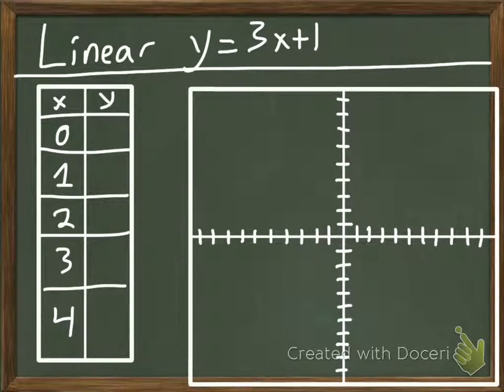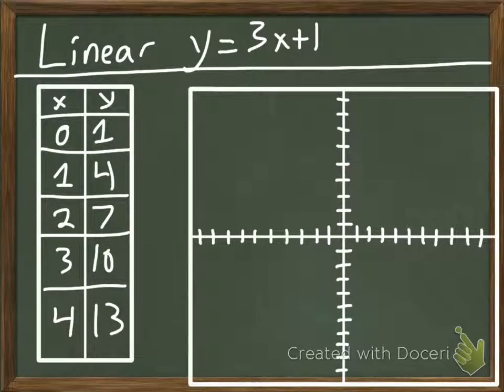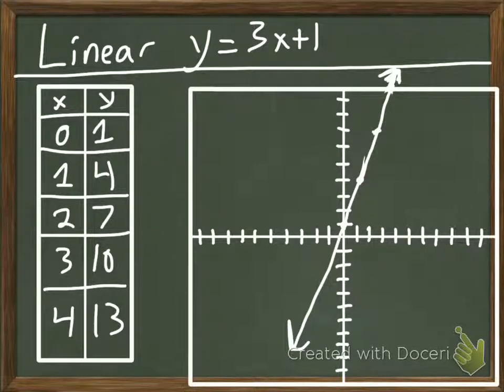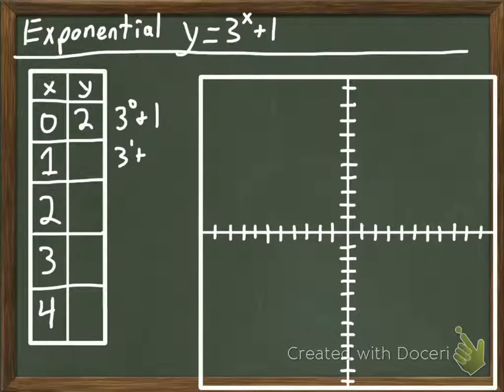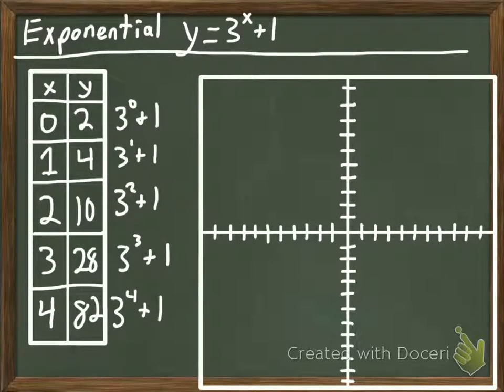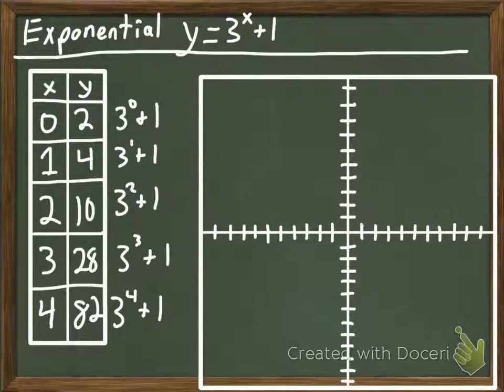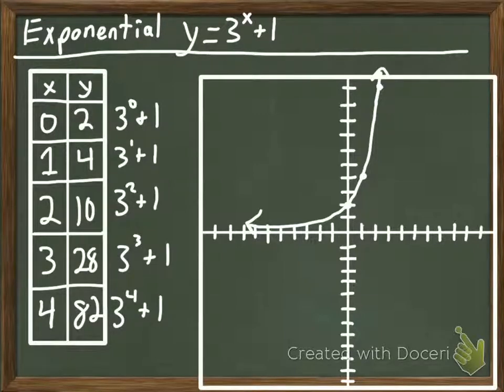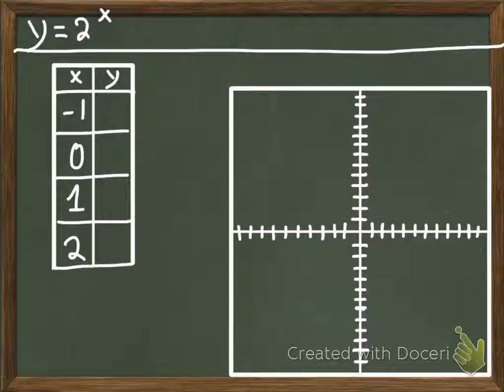Unit 6: Lesson 5